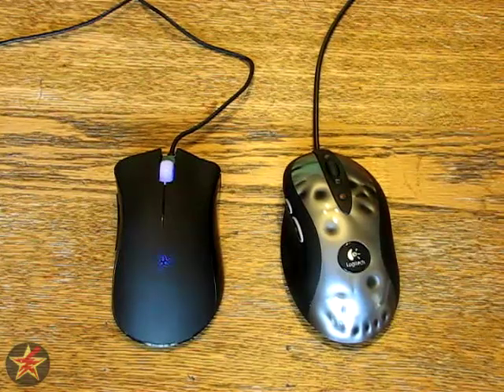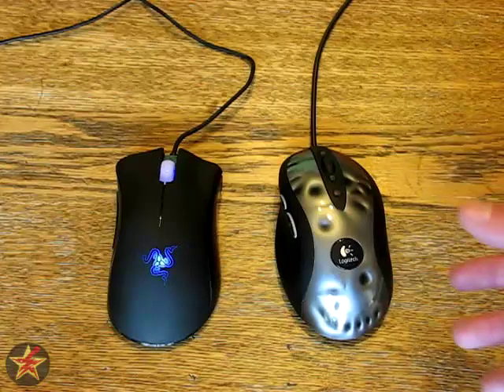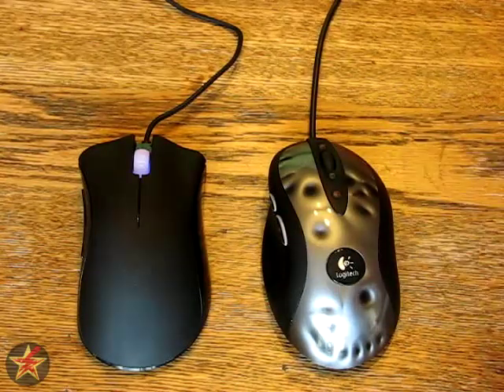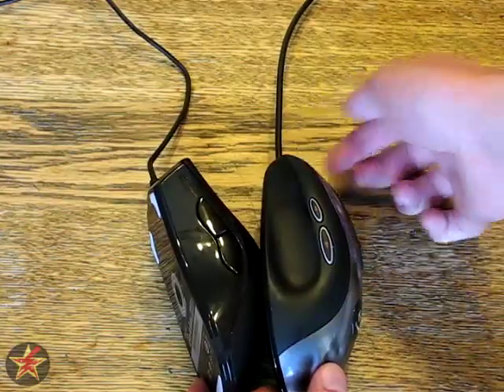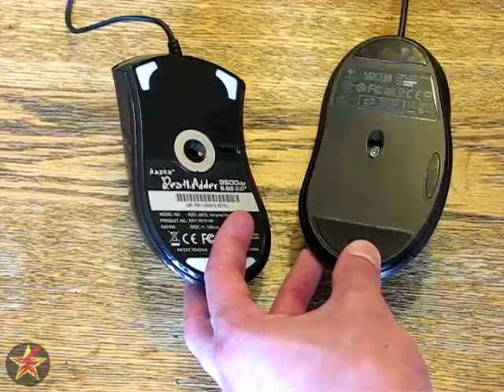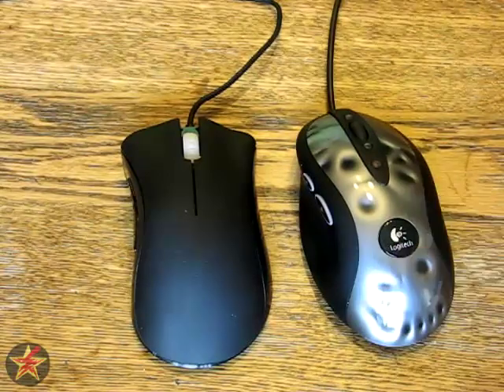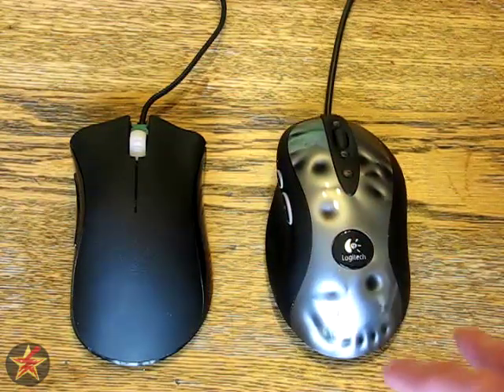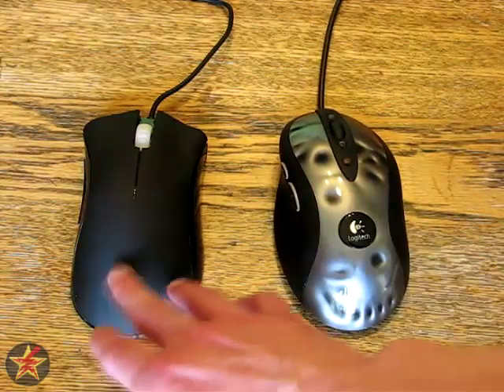Logitech MX518 VS. Razer DeathAdder Gaming Mouse Review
When I was doing the individual reviews on these mice I thought it might be helpful to see them side by side, in something more of a head to head face off.  I have been sitting on this video for a while now but figured there might be someone out there like me that was stuck between The Razer DeathAdder and the Logitech MX518 or its new version the Logitech G400.

With that in mind I compare the DeathAdder to the MX518 on many factors; size, button configuration, even the customizable software that comes with each.  If you are looking for more in depth reviews on either the Razer DeathAdder or Logitech MX518 I do link to my other videos early on in this head to head review.

General Spcs MX518;

Type
    Wired

Spec

Interface
    USB

Hand Orientation
    Right Hand

Tracking Method
    Optical

Buttons
    8

Scrolling Capability
    1 x Wheel

Maximum dpi
    1800 dpi

Windows Vista
    Certified for Windows Vista

OS / System Requirement

Operating System Supported
    Windows XP/ Vista

System Requirement
    1 USB Port; CD-ROM Drive

Features

Features
    1800 dpi optical engine
    Sculpted comfort grip
    Polytetrafluoroethylene feet
    In-game sensitivity switching
    Eight programmable buttons
    Durable build
    Advanced software

General Specs DeathAdder:

System Requirements
• PC / Mac with USB port
• Windows® 7 / Windows Vista® / Windows® XP or Mac OS X (v10.4 and above)
• Internet connection (for driver installation)
• At least 35MB of hard disk space

• Ergonomic right-handed design
• 1000Hz Ultrapolling / 1ms response
• Five independently programmable Hyperesponse buttons
• On-The-Fly Sensitivity adjustment
• Always-On mode
• Ultra-large non-slip buttons
• 16-bit ultra-wide data path
• 60--120 inches per second and 15g of acceleration
• Zero-acoustic Ultraslick mouse feet
• Gold-plated USB connector
• Seven-Foot, lightweight, braided fiber cable
• Approximate Size : 127 mm / 5.00" (Length) x 70 mm / 2.76" (Width) x 44 mm / 1.73" (Height)
• Approximate Weight: 148 g / 0.33 lbs

Some other general tech stuff:

This video was taken using a Powershot S3 IS with these settings;
640x480, 30FPS

Edited with and added the water mark using a trial version of Vegas Movie Studio HD Platinum 12.

Screen capture using CamStudio

Misc.